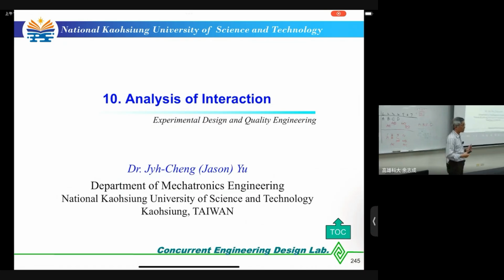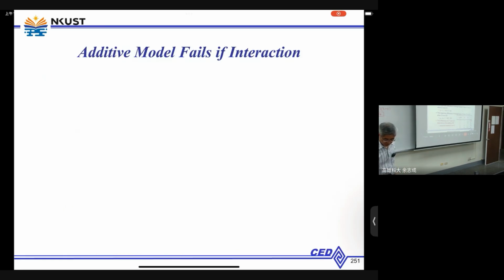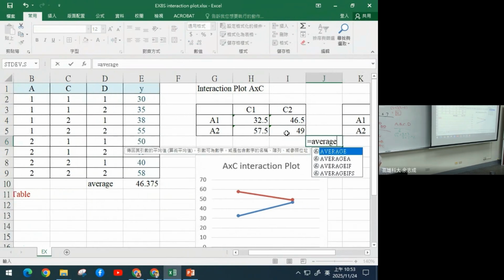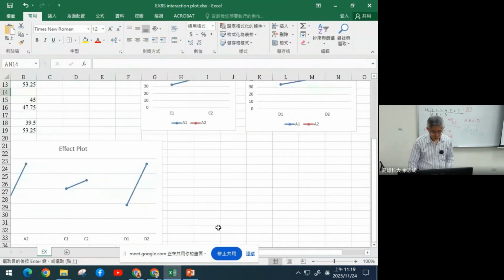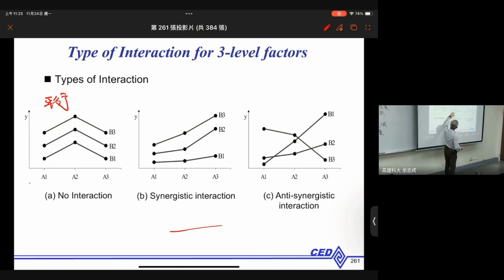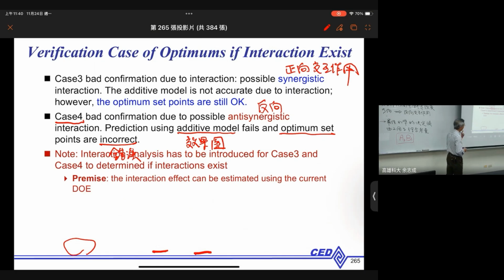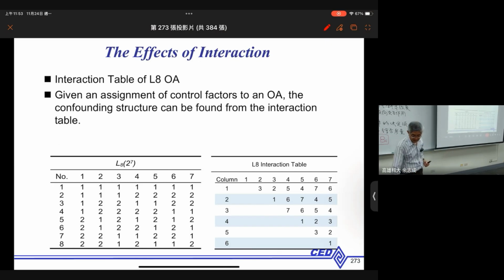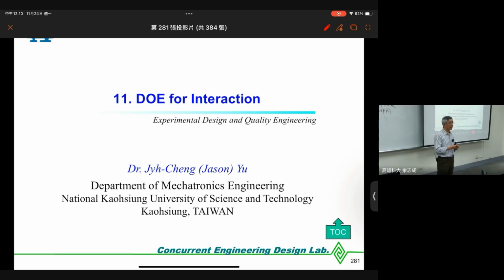unit 10 Analysis of Interaction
Lecture recording of Experimental Design and Quality Engineering. 114-1
Dr. Yu @NKUST 2025